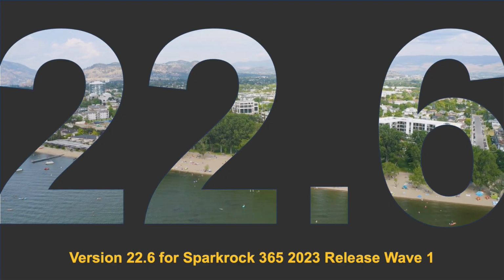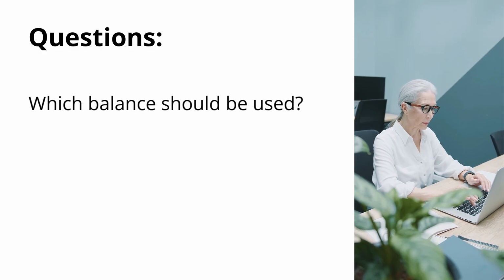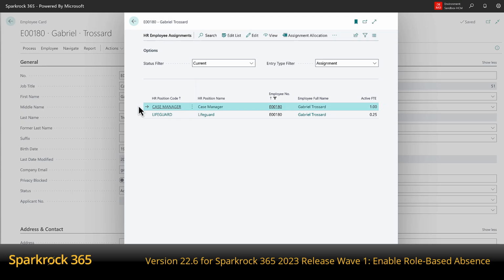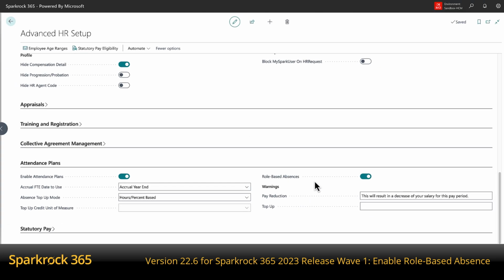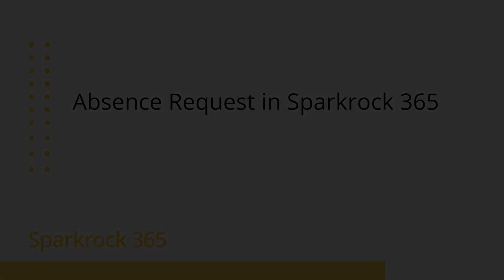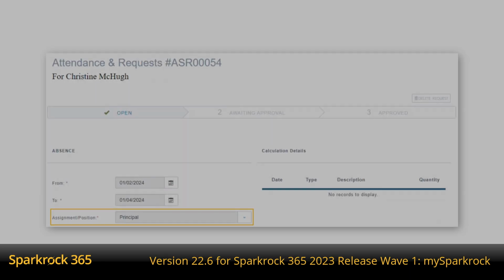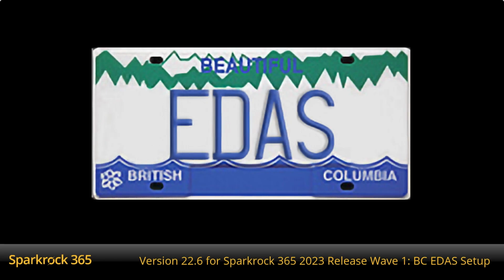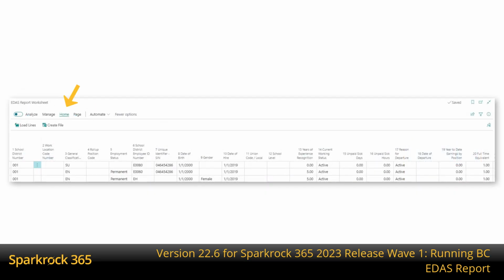Role Based Absences and EDAS Reporting in Sparkrock Version 22.6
Learn what is new in Sparkrock Version 22.6 with a focus on Role Based Absences and EDAS reporting.

This video covers:
• Why Role Based Absences were introduced
• How to enable and configure the feature in Advanced HR Setup
• Examples of absence requests by assignment
• Updates to HR screens and data capture
• How to prepare and export the EDAS report for submission

These updates provide more flexibility in HR reporting and help meet Ministry requirements.

Sparkrock is a purpose-built ERP solution for K-12 school boards and nonprofit organizations across Canada and the USA. Our platform combines Finance, HR, Payroll, and Scheduling in one system to help teams save time and gain confidence in their data.